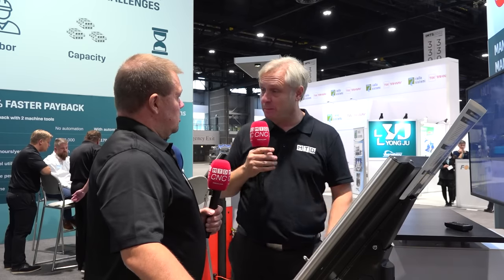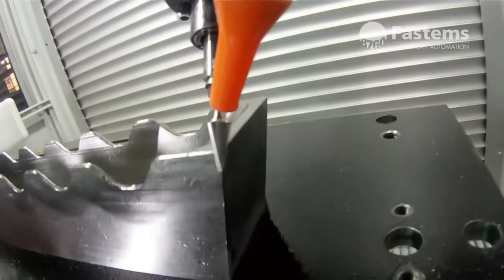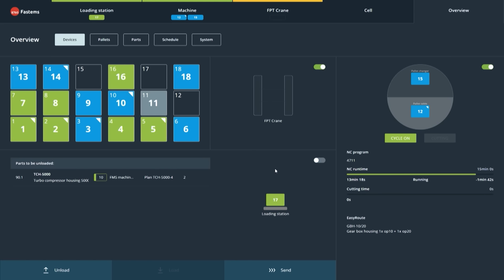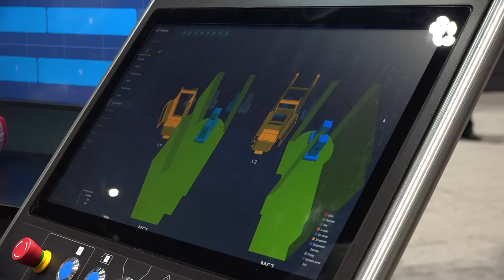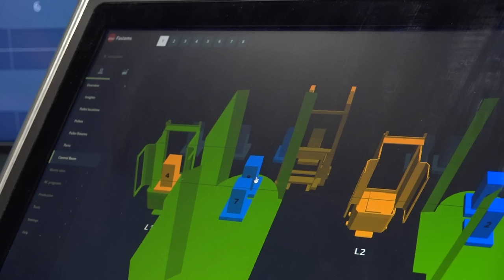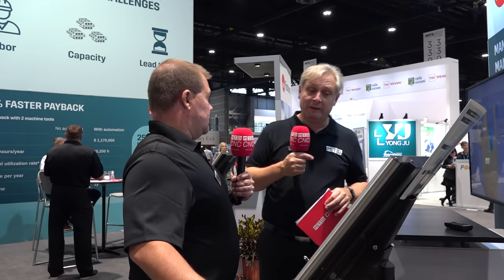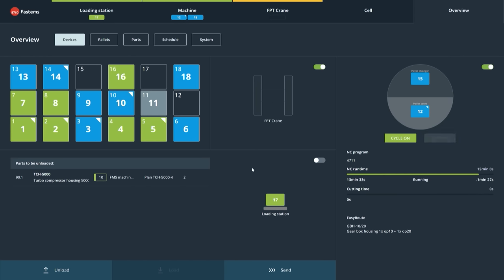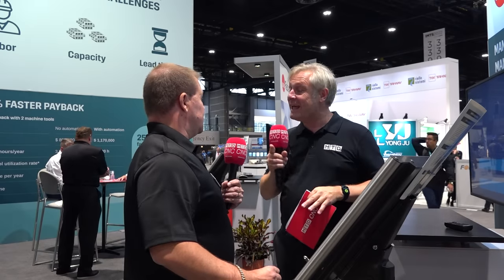Complete automation and resource management for your machine shop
MTDCNC’s Colin Griffiths is with resident expert Matti Hagman of FASTEMS to talk through the process of the MMS. The MMS, or Manufacturing Management Software, is all about automation and management of resources. The system enables full automation to keep the spindles turning 8760 hours a year! The MMS provides instructions for everyone, from operators to programmers, and also picks up on logical errors. It can identify and manage tool breakage and new tooling that needs to be ordered. The MMS allows users to estimate the time required to finish a batch of parts with the ability to schedule production out up to one year. Hear more from Matti about FASTEMS Multi Level System (MLS) and Flexible Pallet Tower (PFT) and how these work with the MMS to deliver fully automated 24/7 running for your machine shop!